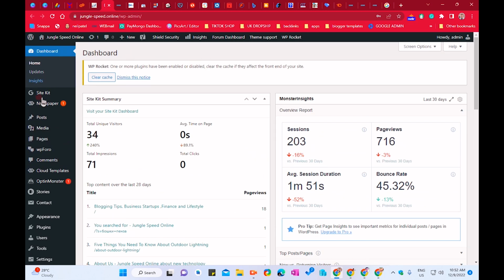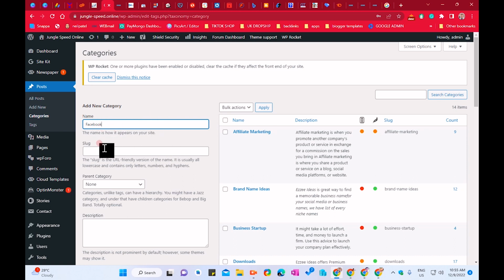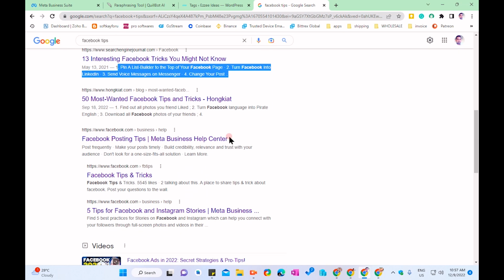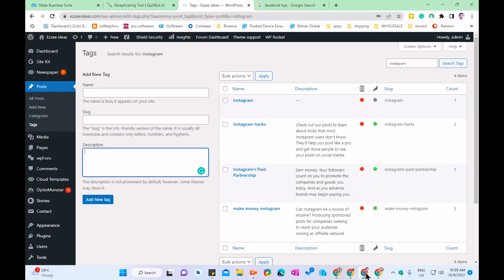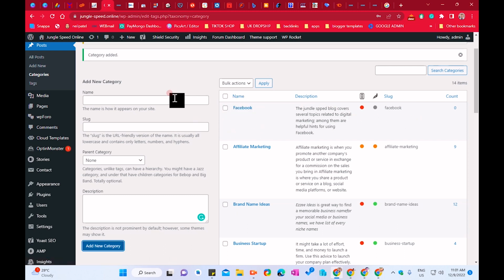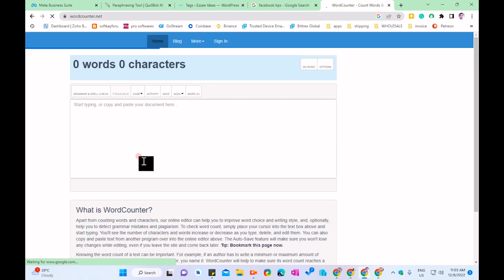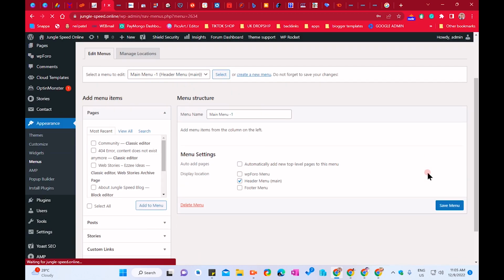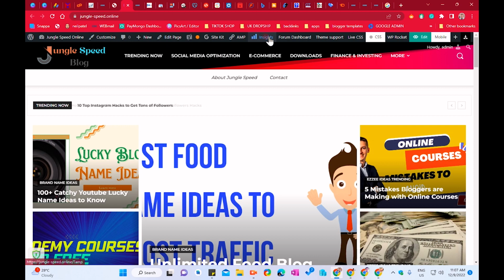How to Customize Newspaper Theme Categories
In this video, i will show you How to Customize Newspaper Theme Categories and add your categories to the homepage menu.

►Recommended services ►